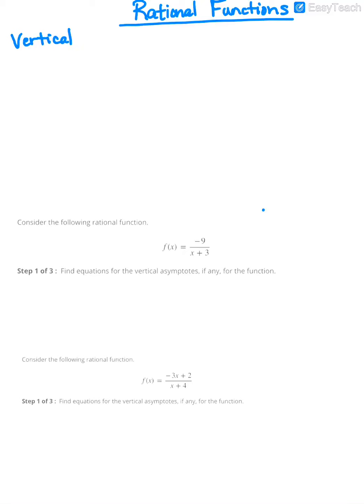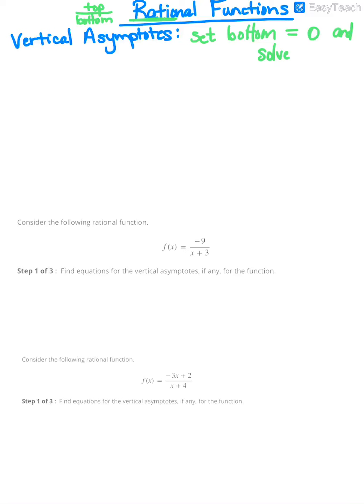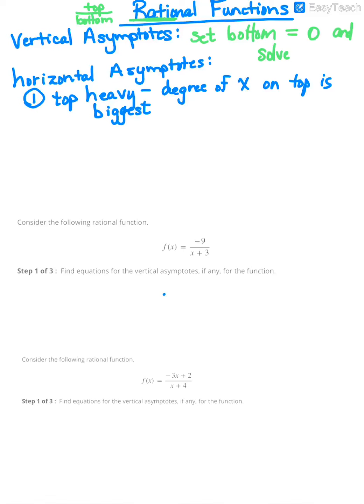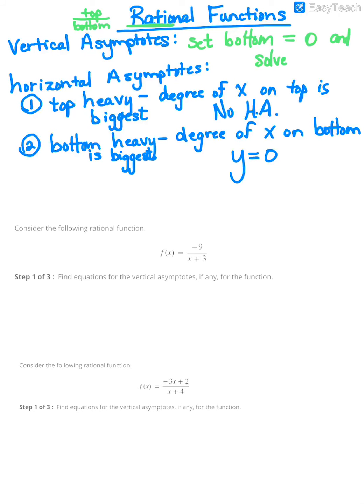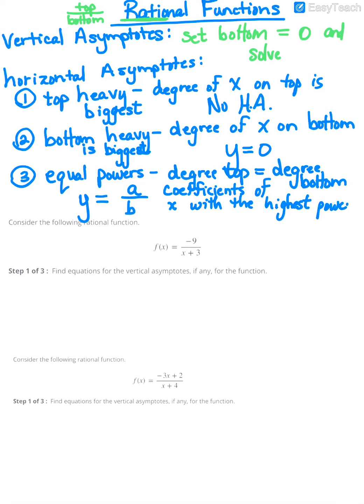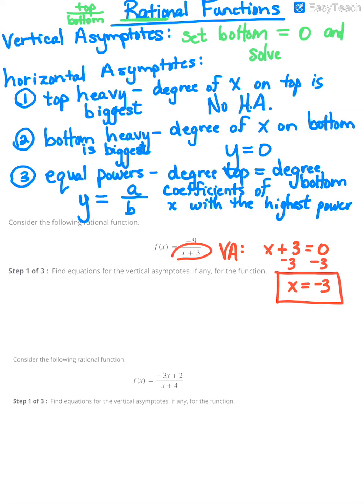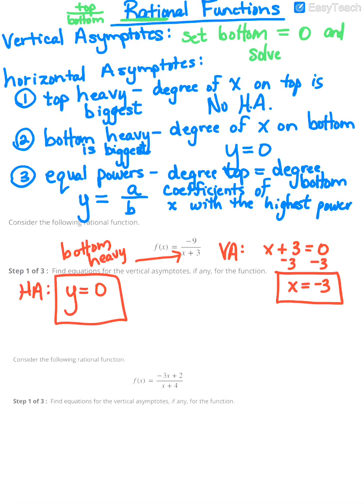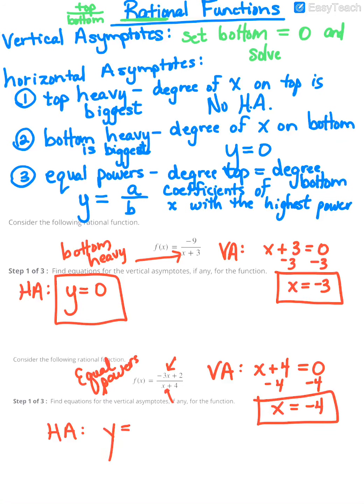Rational Functions: Finding Vertical and Horizontal Asymptotes